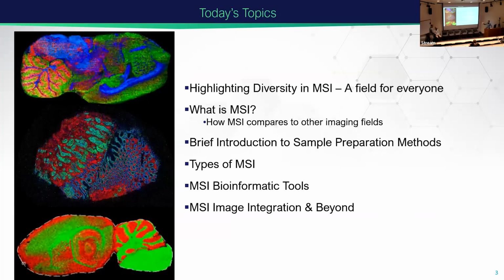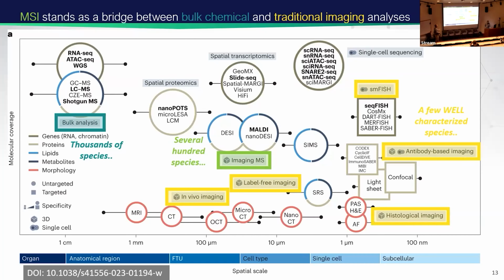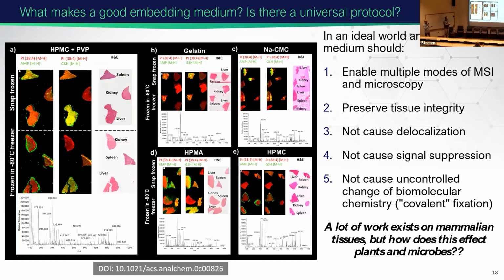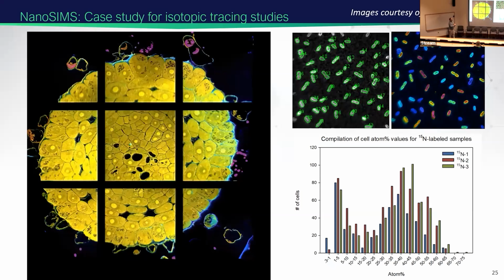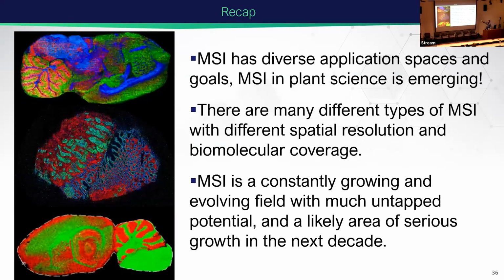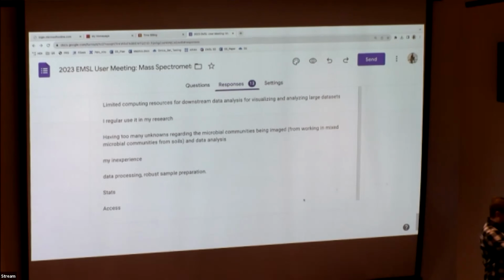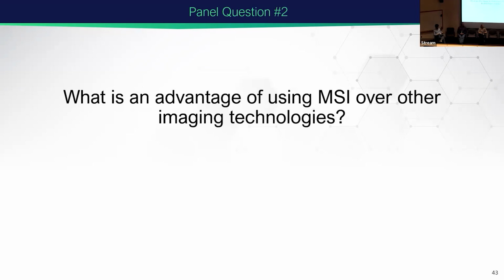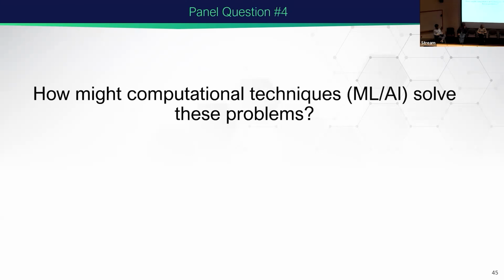2023 EMSL User Meeting | The Potential of Mass Spectrometry Imaging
David Degnan, a data scientist with Pacific Northwest National Laboratory, Kevin Zemaitis, an analytical chemist at the Environmental Molecular Sciences Laboratory (EMSL), and Dušan Veličković, an EMSL chemist, led a panel and interactive discussion on "The Potential of Mass Spectrometry Imaging."